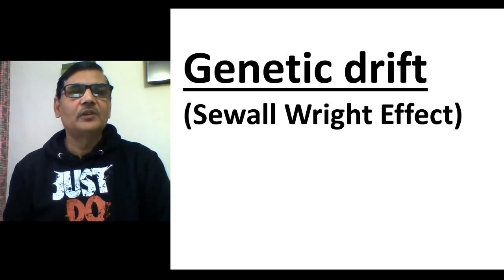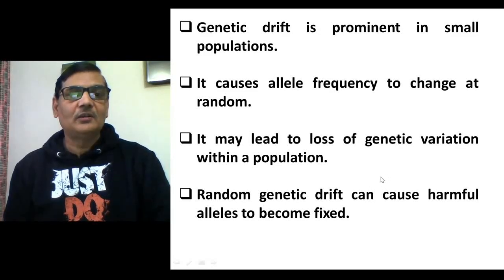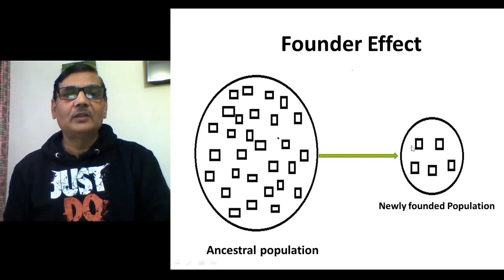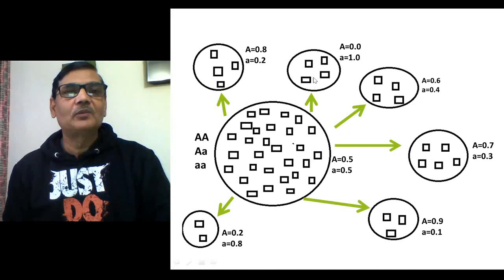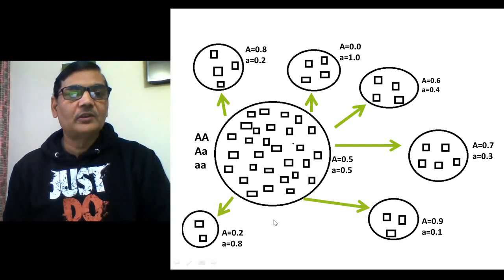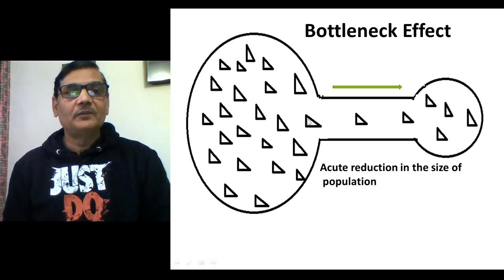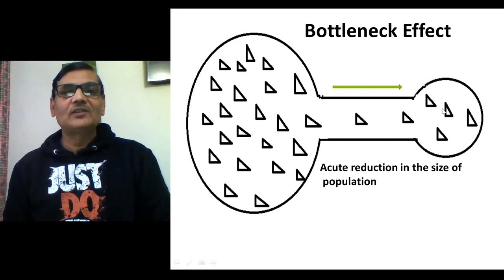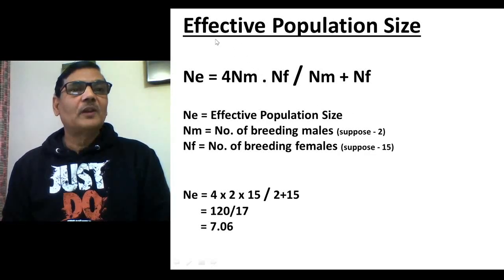Genetic Drift (Sewall Wright Effect)